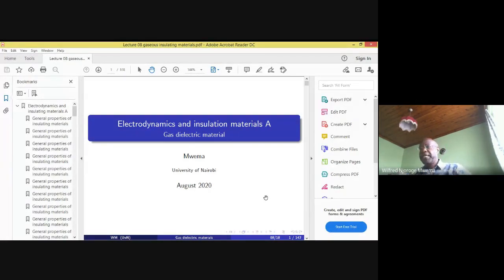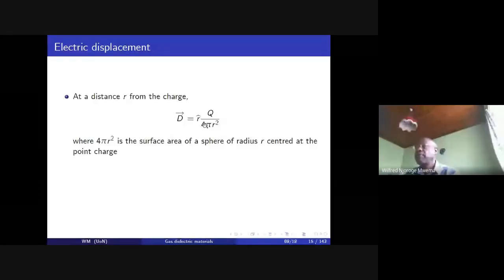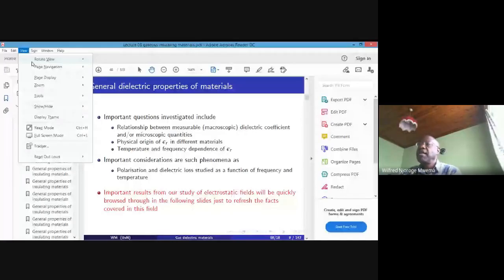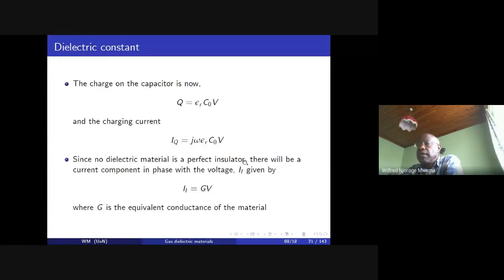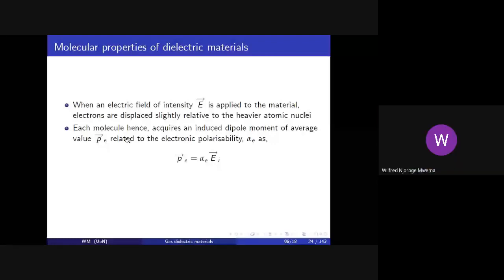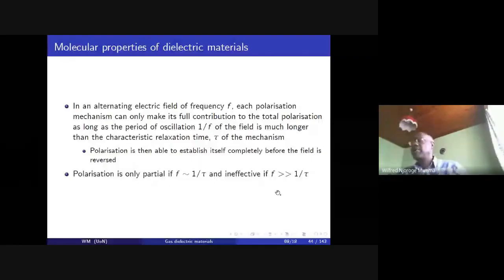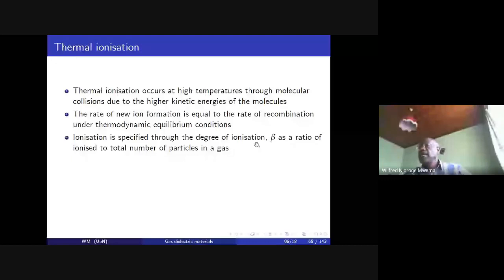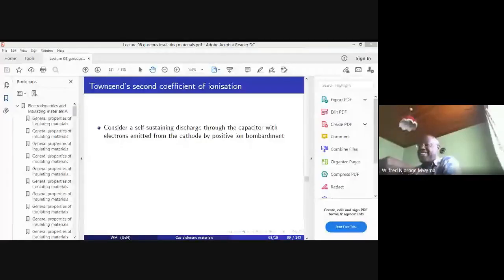FEE 451: Lecture (2020-12-09), Electrodynamics and insulation materials A